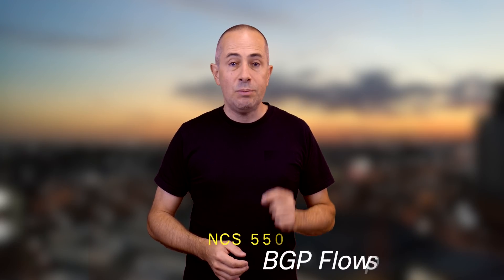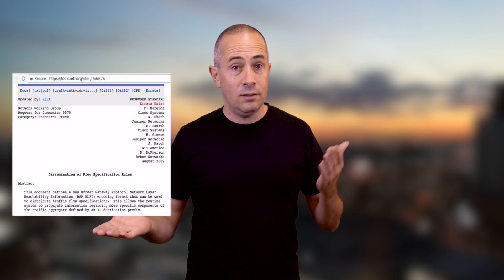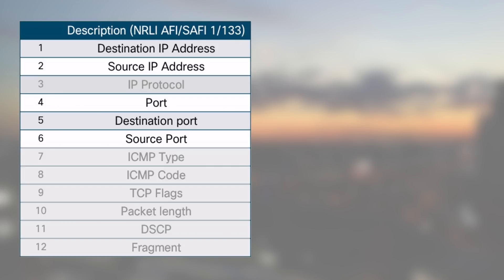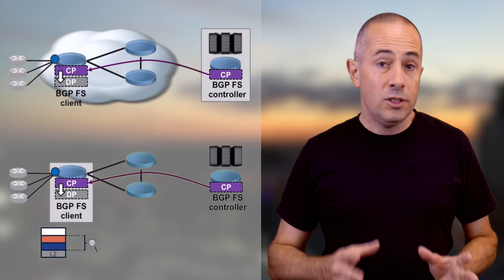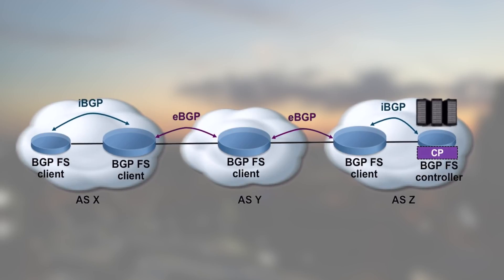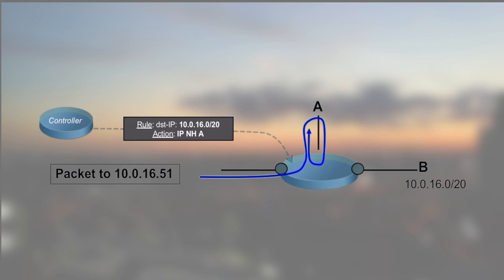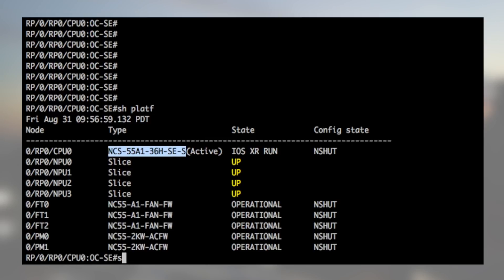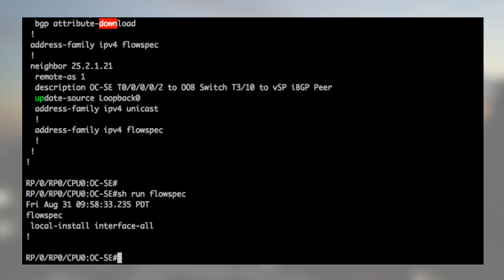Cisco NCS5500 Flowspec (Principles and Configuration) Part1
BGP Flowspec is supported on NCS 5500 with IOS XR 6.5.1.
The support of the feature is limited to platforms using Jericho+ and eTCAM:
- chassis with line cards NC55-36X100G-SB
- 1RU systems like NCS55A1-36H-SE-S

The second part of this video with demo of auto-mitigation of Memcached, NTP and TCP SYN flood attacks (integration with Arbor Networks products):